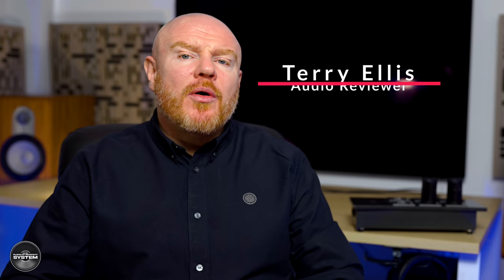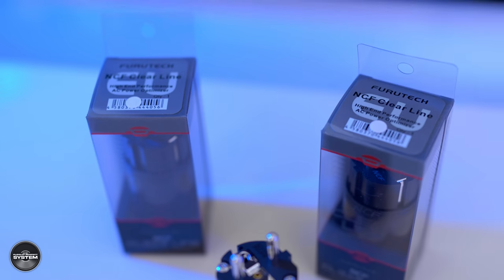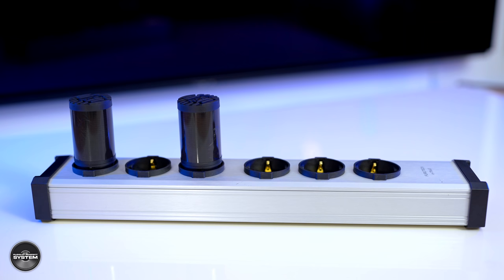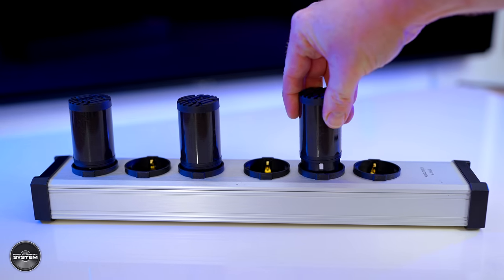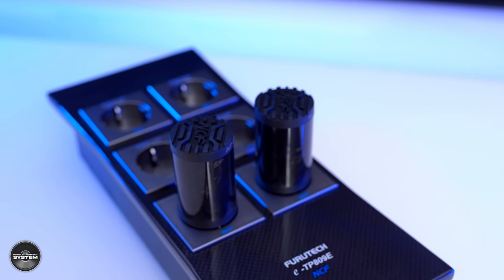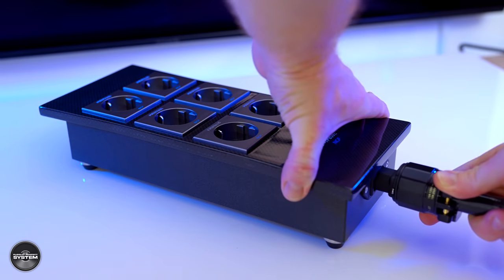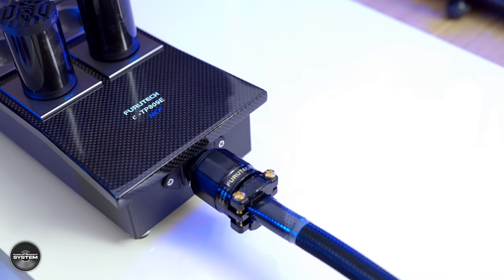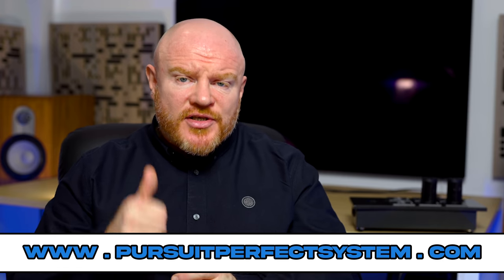Does Power Matter for Sound Quality ?? Furutech NCF Clear Line Review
In this video I am reviewing the Furutech NCF Clear Line an AC Power Supply Optimiser, but I am also looking at the wider topic does Power effect the sound quality of a HiFi system??

I hope you enjoy the video and enjoy the A/B sound demos I have created, to get the best from them I suggest using a good pair of headphones as the recordings are extremely high quality.

I have run a custom Dirac Live Calibration on the system if you are interested in having me professionally calibrate Dirac Live for your system visit my

The songs used in this video are all streamed from Qobuz
I Was Made For Loving You by Maria Mena
Roll Me Mama, Roll Me by Ray LaMontagne
Lost Without You by Freya Ridings

Chapters
0:00 Intro
2:05 The HiFi System
4:14 Does Power effect sound quality A/B demo
9:28 My Thoughts
11:53 Clear Line A/B Demo One
15:36 My Thoughts
17:18 Prices
18:18 Clear Line A/B Demo Two
22:08 My Thoughts
23:06 Closing Thoughts

The HiFi system used in this video features

Marten Oscar Duo Speakers
Arcam SA30 Amplifier acting as the source, DAC and Integrated Amplifier with Dirac Live

Furutech Mains cables The Roxy / The Empire
Furutech Speaker Cables Speaker Flux 06
Furutech Power Distribution e-TP66E / e-TP809E NCF both Schuko

Video Equipment

Camera